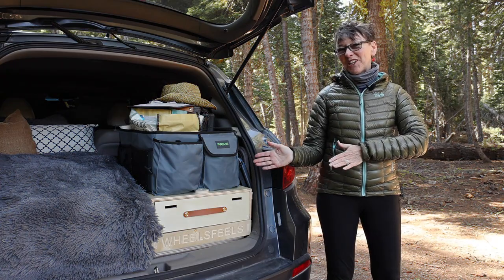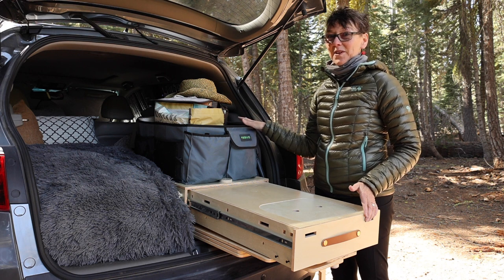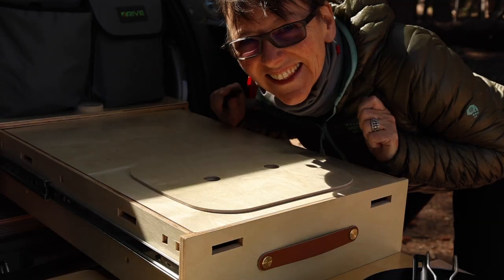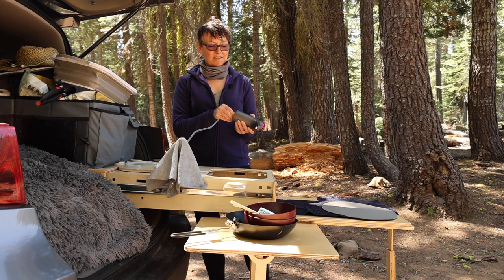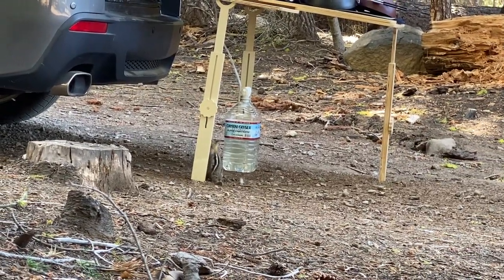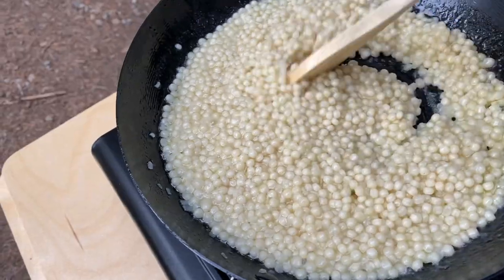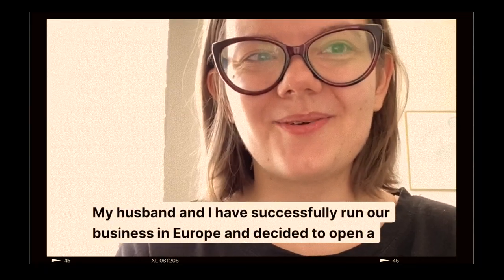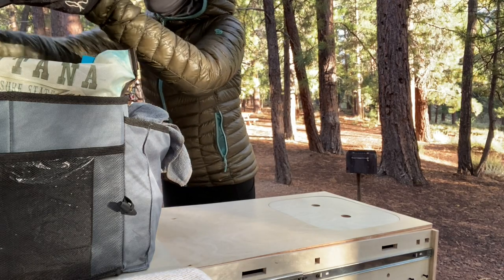This CAMP KITCHEN is Genius, Here's Why 🚘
Come along as I unbox, install, and use this amazing new camp kitchen that will take your car camping experience to the next level.

. 🚗 CAR CAMPING ADVENTURES .

. 🎧 FREE 1-MONTH AUDIBLE TRIAL .

Listen to bestselling books on the road

. 🏆 RECOMMENDED .

Jackery Solar Power Station
USB Stroller Fan
Magnetic Sunroof Screen
Rear Window Screens
Camping Stove
Silicone Baking Mat
Camping Cookware
Collapsible Coffee Drip Filter
Collapsible Sink
Camping Table
Igloo Cooler
2.5 Gallon Water Dispenser
Sawyer Water Filter
Foldable Comfy Mattress
Furry Duvet & Pillow Cover
Adjustable Shoe Rack (for bed support)
Trunk Organizer
Solar Security Lights
Air Horn
N95 Masks
Pee Bottle
Poo Shovel
Gas Nozzle Clip
Retro Camping Lantern
Smartwool Base Layer
Clever Dripper
Electric Blanket
Portable Toilet
Anti-Rodent Lights
Mouse-Proof Storage Bins
Carbon Monoxide Detector
Multitool Hatchet
Fingerless Gloves
Collapsible Frying Pan
Round Silicone Mat
Flashlight Beanie
Backpacker Mug
Biolite Rocket Stove
Biolite Grill
Sherpa Throw
Gums Cleaner